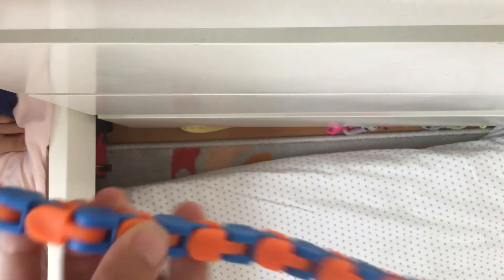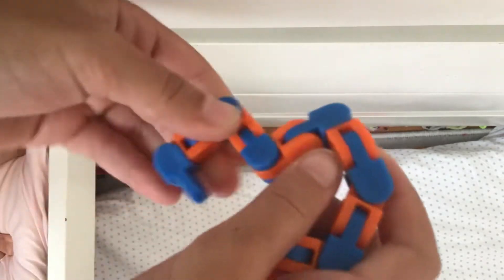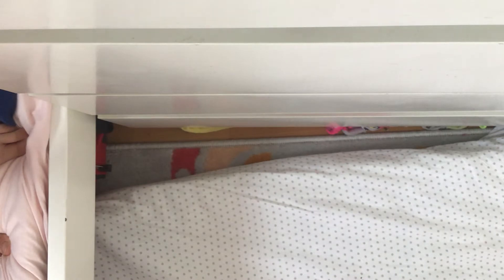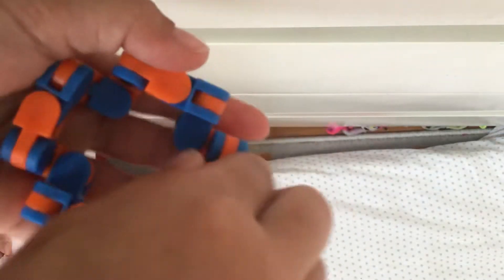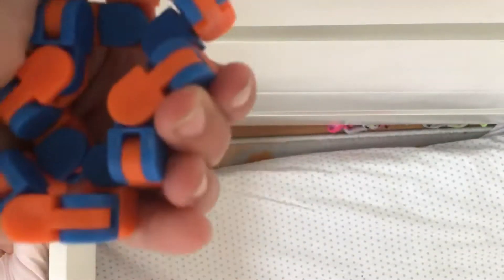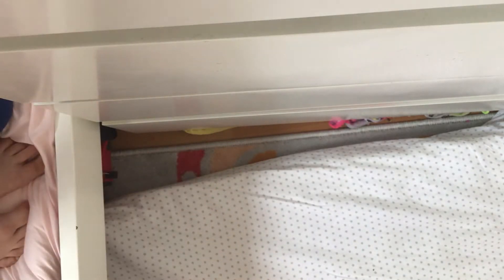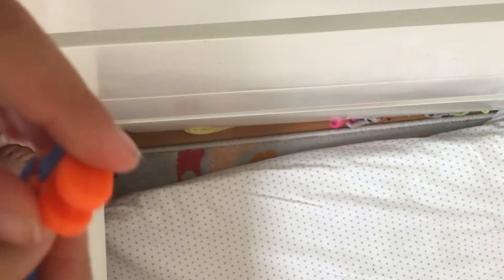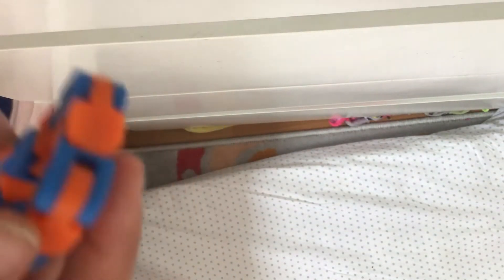How to make a snapper/bike chain out of a wacky track!